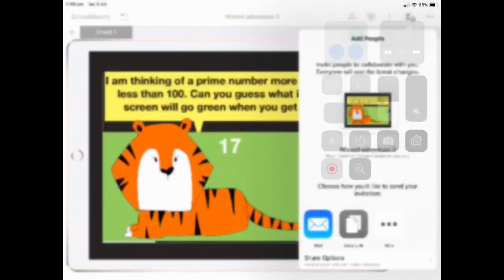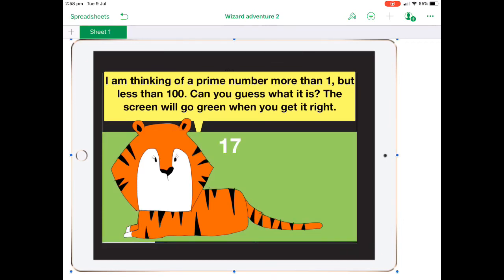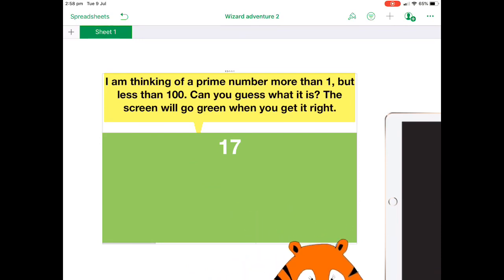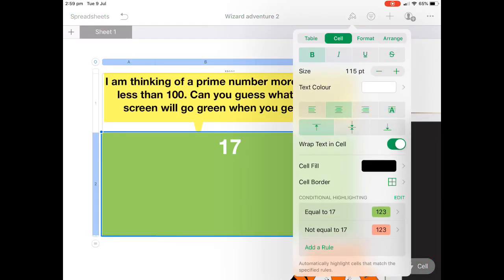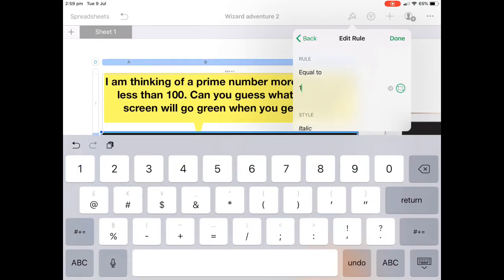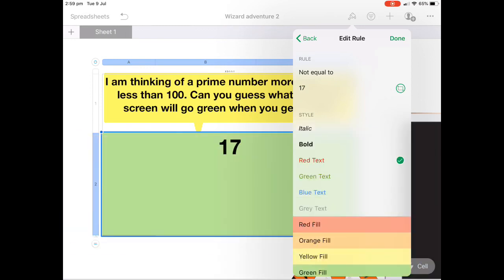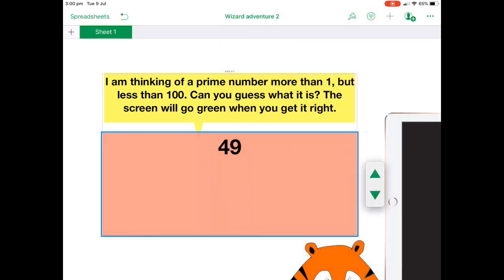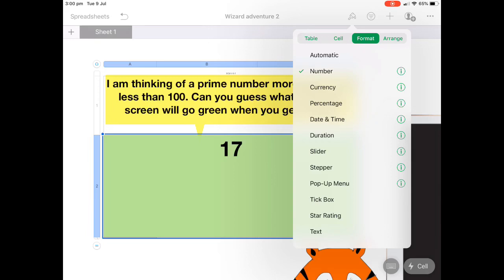Make a digital Math game using the Numbers App.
Using the numbers App we explore basic rule creation to create a Math game for younger students.